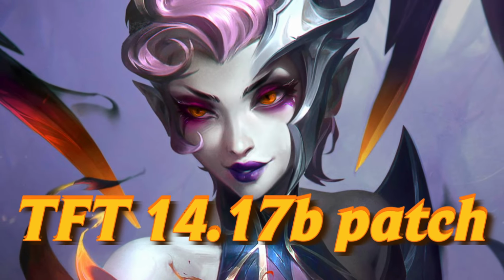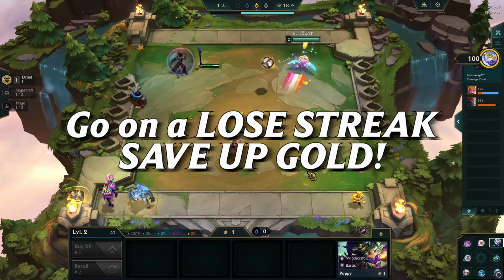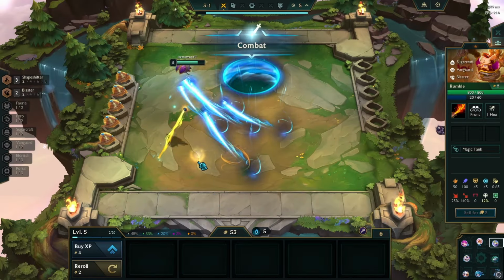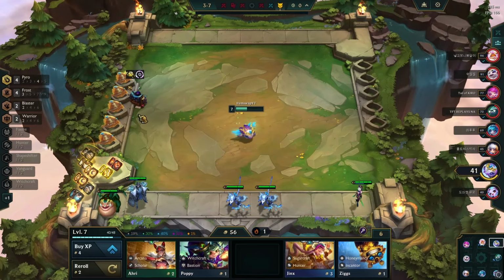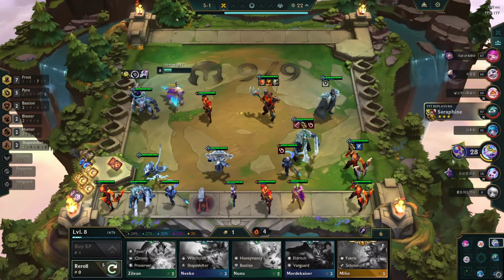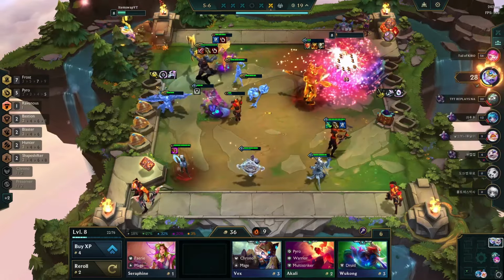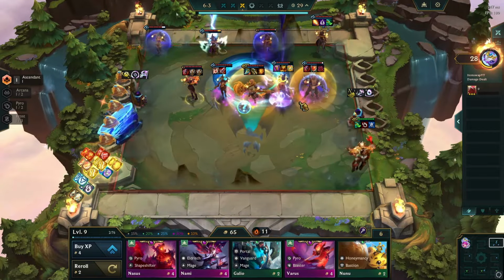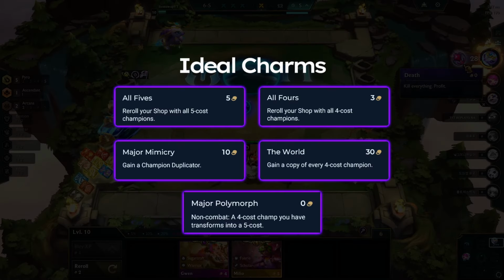You Can Also Max Out 4-Cost and 5-Cost Units by Watching This Video! | TFT Set 12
In this video, we dive into one of my recent games in TFT Patch 14.17b, where I managed to max out a 5-cost champion in a high-level Challenger lobby. Starting with the Prismatic Finale portal, I strategically built up my economy, transitioned into a Pyro comp, and turned Olaf into a 3-star beast! Watch how I used key augments like Pyro Crown and New Recruit, along with charm combos, to dominate the late game and even max out a 5-cost Xerath! Learn how you can replicate this strategy and climb the ranks faster.

Timestamps:

0:00 - Introduction & Patch Overview
0:28 - Prismatic Finale Start
0:44 - Early Game Strategy & Losing Streak
1:25 - Mid game
2:20 - Week to Strong Board
3:10 - Maxing Out 3-Star Olaf
3:51 - Maxing Out 5 Cost
4:48  - Charm Strategy for High-Cost Champions

Ignore tags,